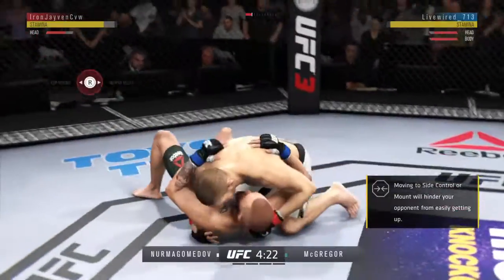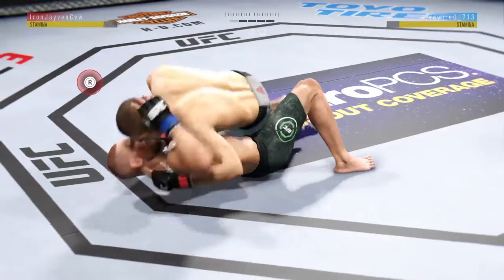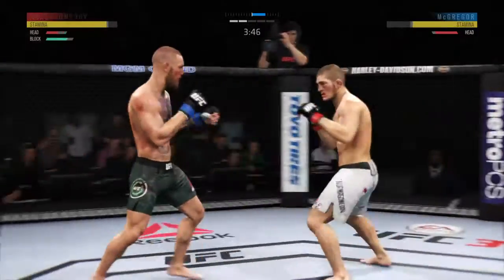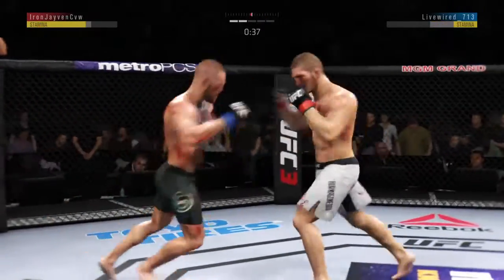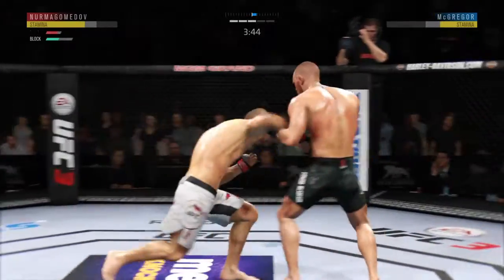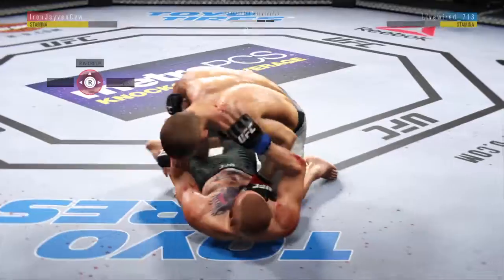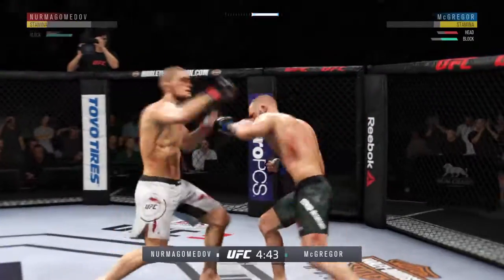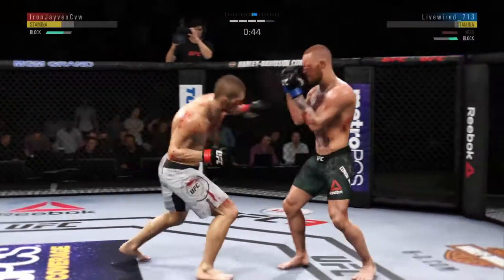EA SPORTS™ UFC® 3 Online 90 (Amazing)